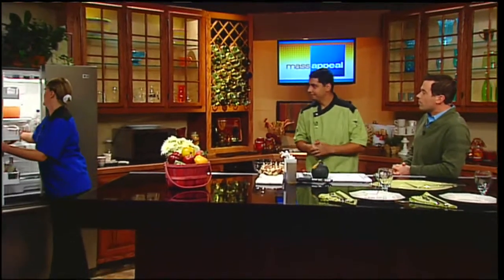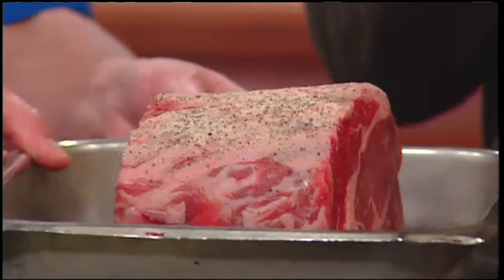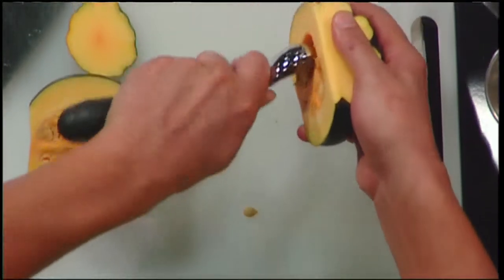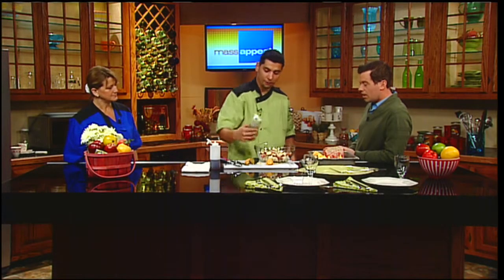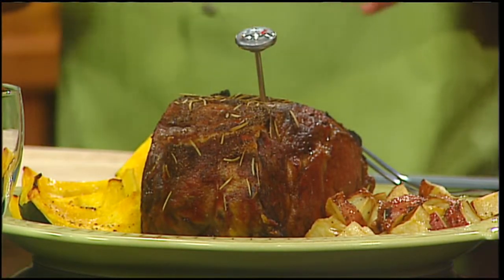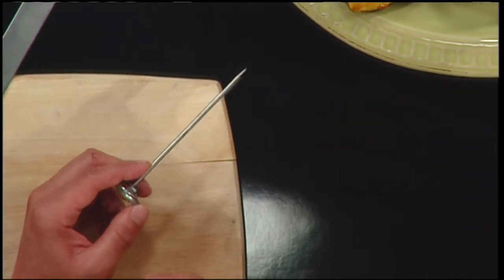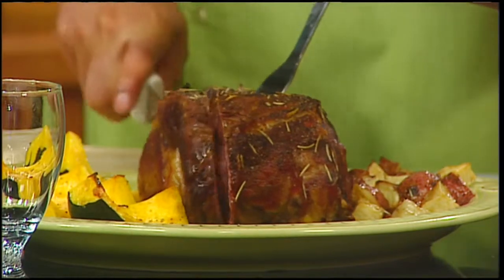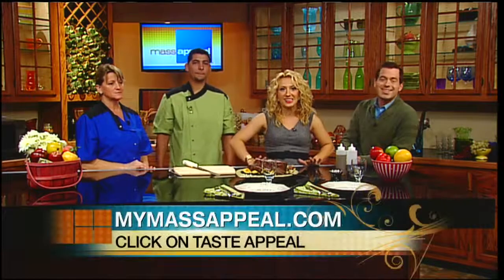Mass Appeal Prime Rib, Acorn Squash and Roasted Potatoes Dinner!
Are you a meat and potatoes person?